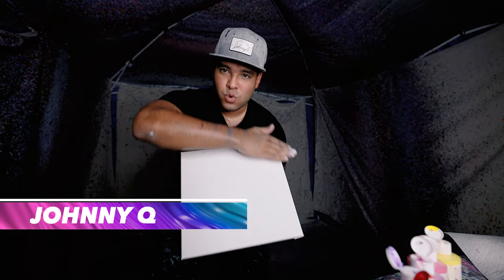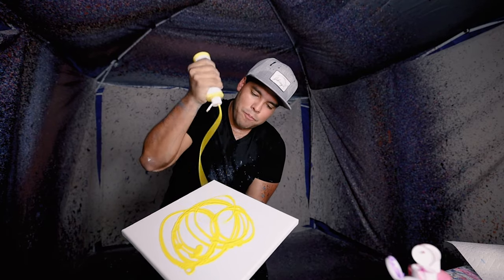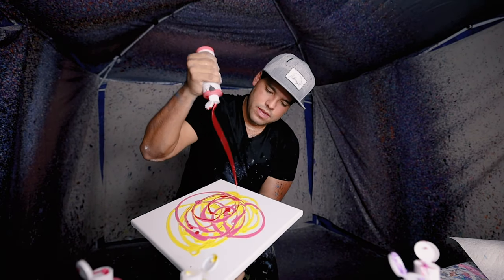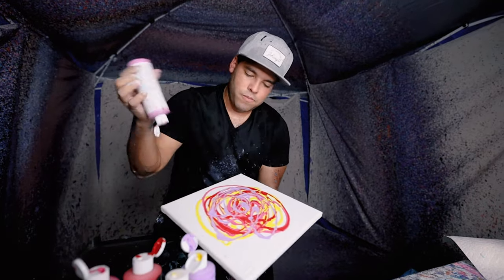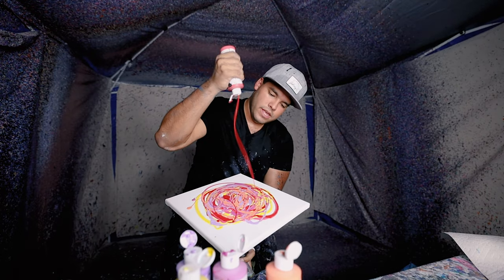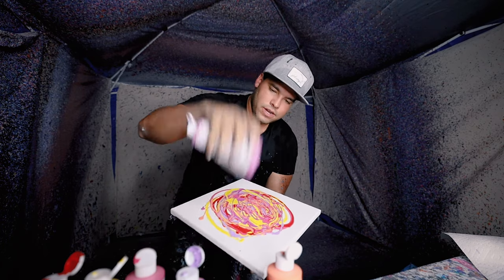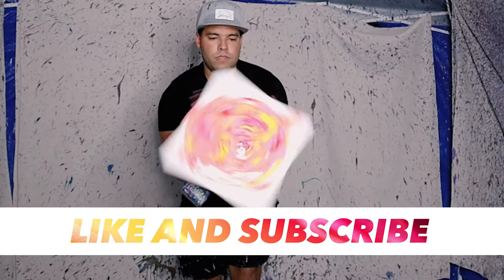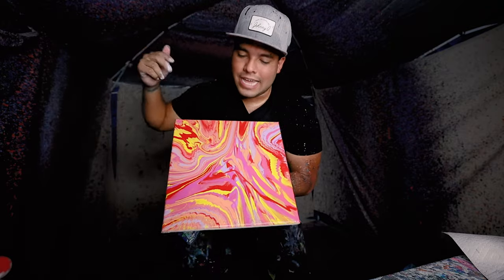Spin Art Painting With A Drill With Bright Colors!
Spin Art Painting With A Drill With Bright Colors! I hope you like this one! Enjoy!

Johnny Q
511 E Walnut Street